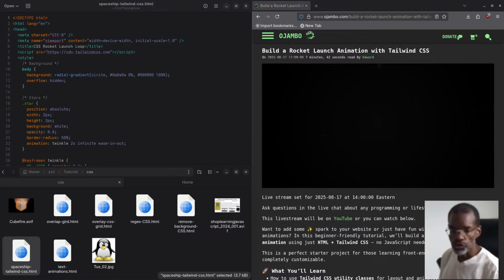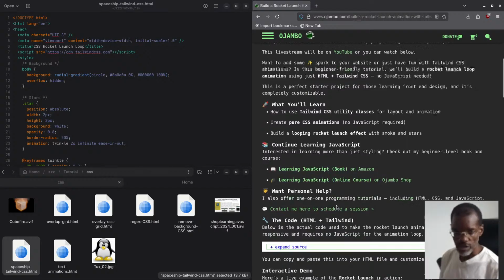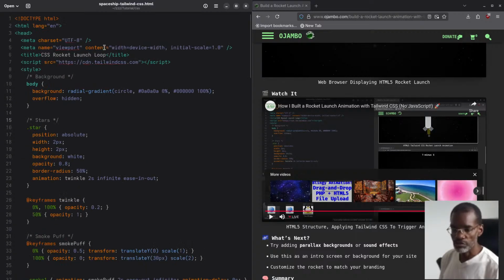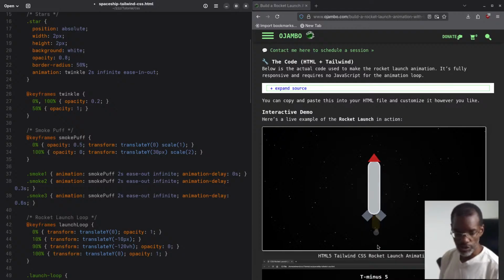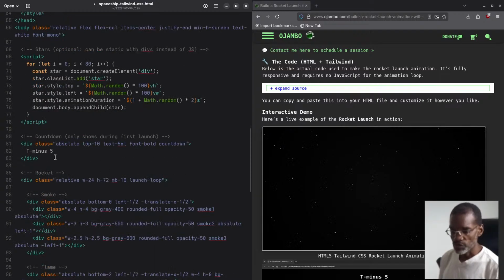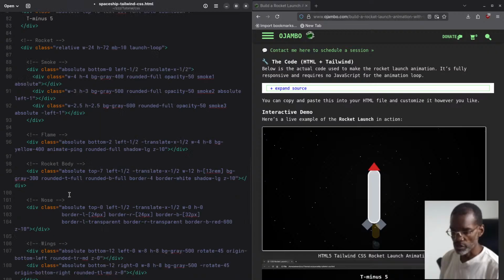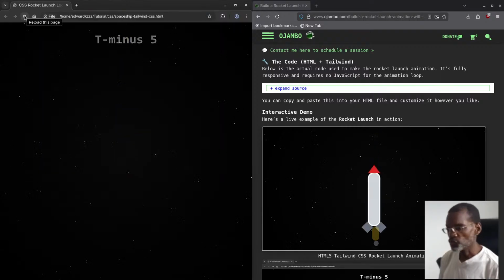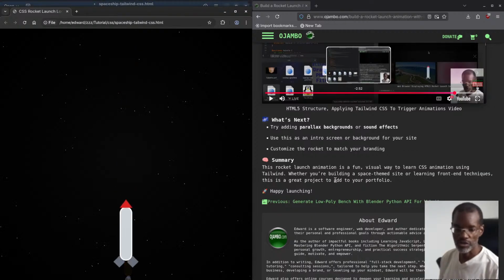How I Built a Rocket Launch Animation with Tailwind CSS (No JavaScript!) 🚀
🚀 Learn how to build a rocket launch animation using only Tailwind CSS and HTML – absolutely no JavaScript required!

In this beginner-friendly screencast, we walk through how to animate a rocket blasting off using CSS-only techniques. You’ll learn how to:
• Create floating and looping CSS animations
• Add smoke and flame effects using utility classes
• Display a one-time countdown using CSS only
• Make your rocket launch repeat without JavaScript
• Use pure Tailwind CSS for layout and animation